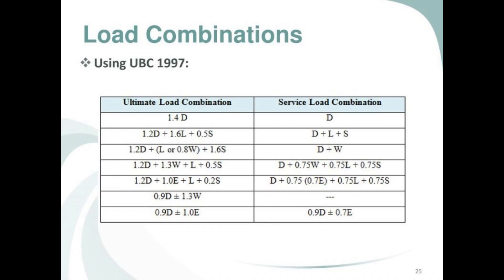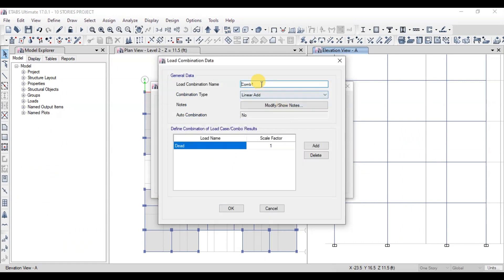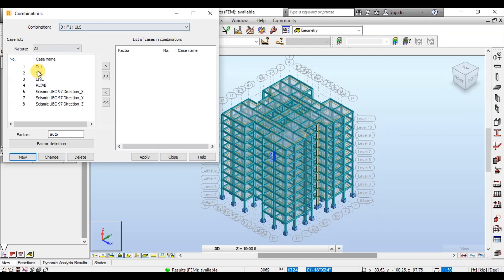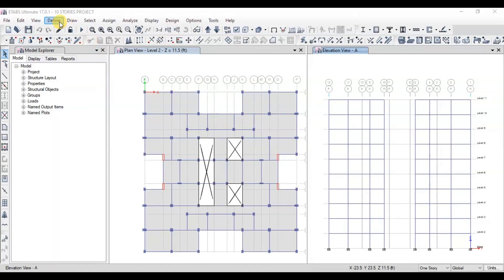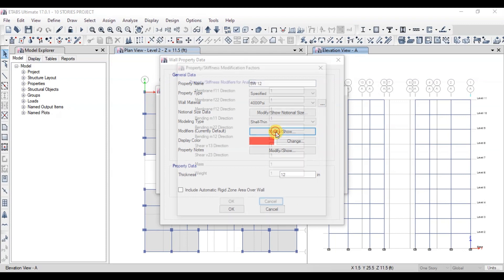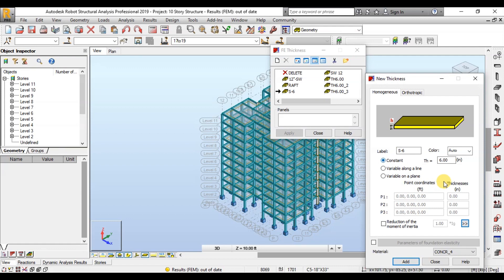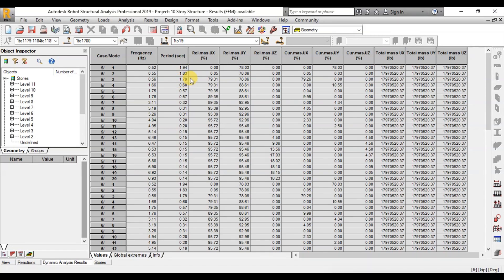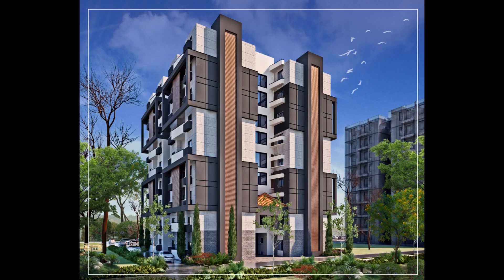Load Combinations | Cracked section analysis | Stiffness modifiers | 10 Story Building Robot & Etabs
In this video, we will prepare our 10 Stories Building models in Etabs and Robot Structural Analysis Software for Concrete Frame design. The link to download the Revit Project, Etabs Model, and Robot Model is attached below.

This is the link to Our 10 Stories Building Project created in Revit:

This is the link to Our 10 Stories Building Model created in Etabs:

This is the link to Our 10 Stories Building Model created in Robot Structural Analysis Software:

We will define load combinations in both software and then we will modify stiffness modifiers in Etabs and moment of inertia in Robot to account for cracked section analysis. At the end we will compare the results of modal time periods, seismic base reactions, and building displacement in each direction.

Chapters:
Intro: 0:00
Defining Load Combinations in Etabs: 0:20
Defining Load Combinations in Robot: 2:50
Stiffness modifiers in Etabs: 4:20
Reduction in Moment of Inertia in Robot: 6:00
Comparing Modal time periods: 7:40
Comparing Seismic Forces: 8:25
Comparing Displacements: 9:00
Outro: 9:30